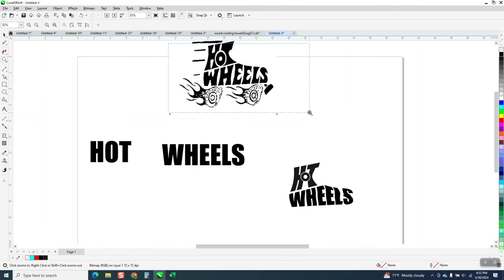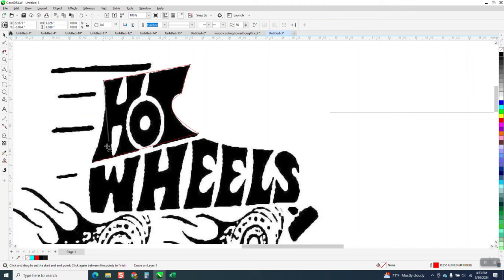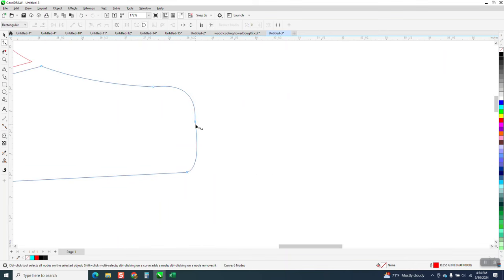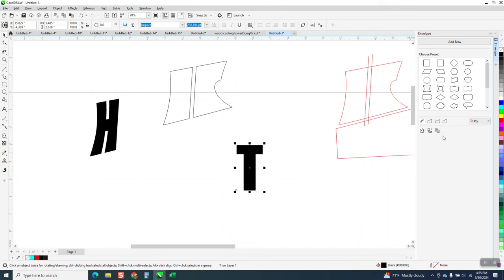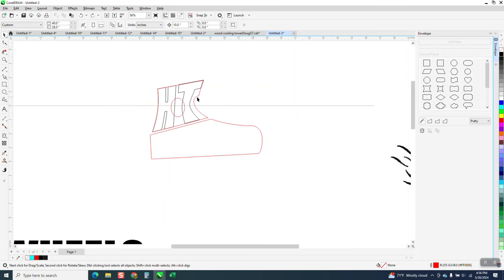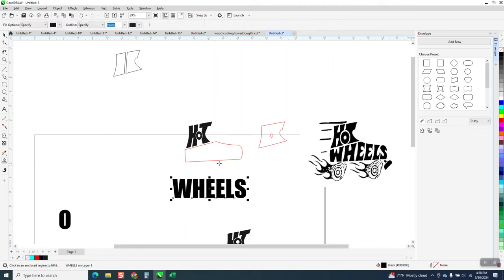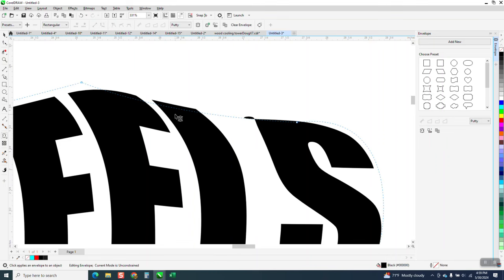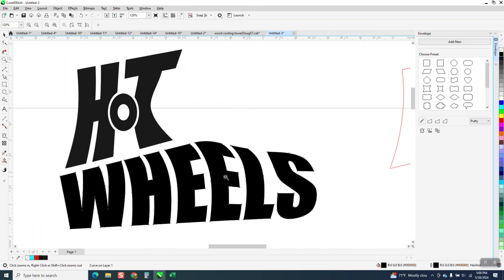CorelDraw Tips and Tricks Envelope Tool and lots more